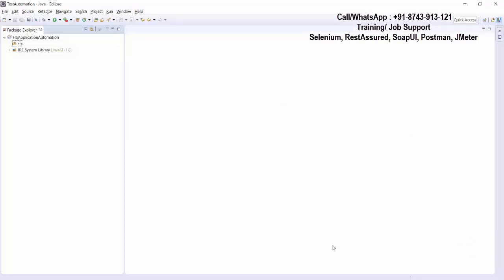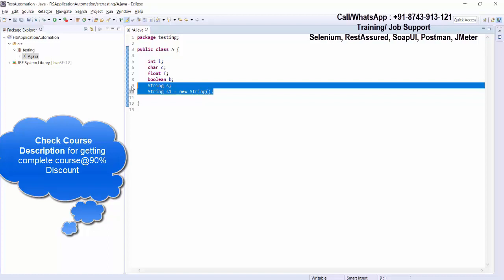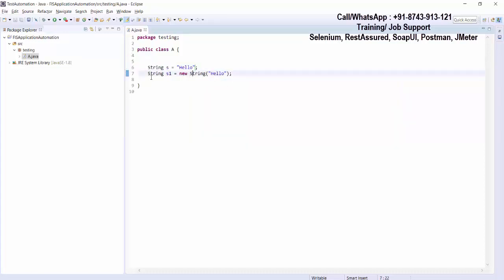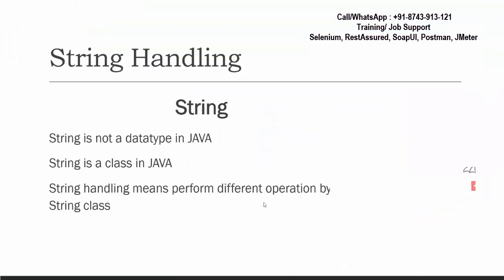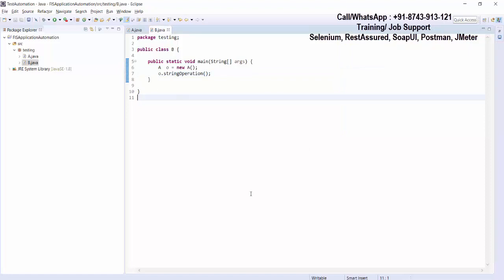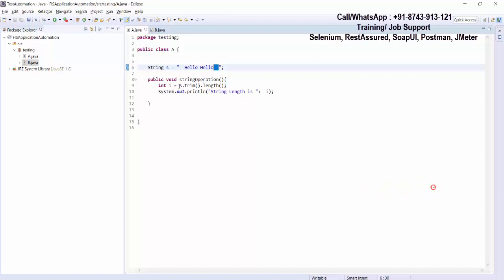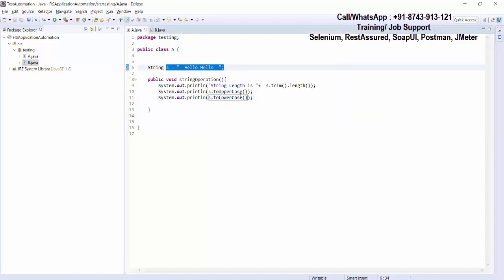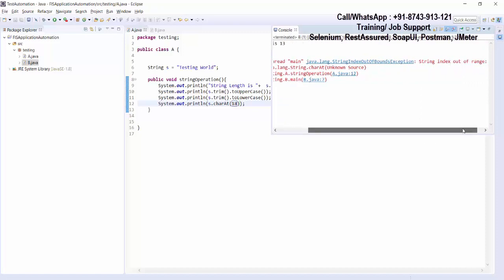Java for Software Testers : Video 14: String Handling Part 1